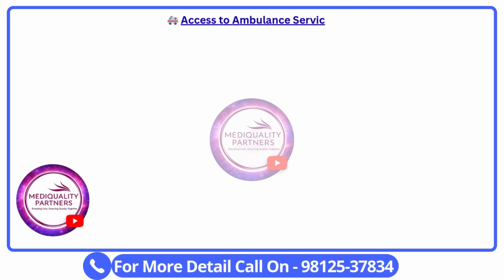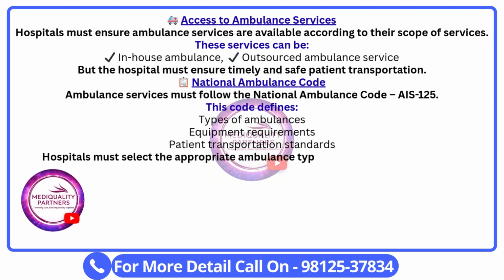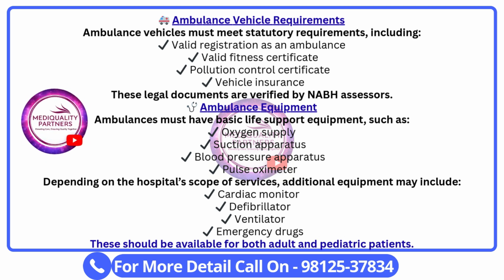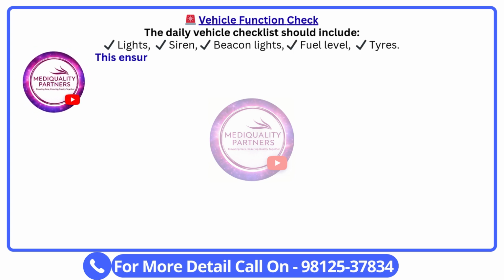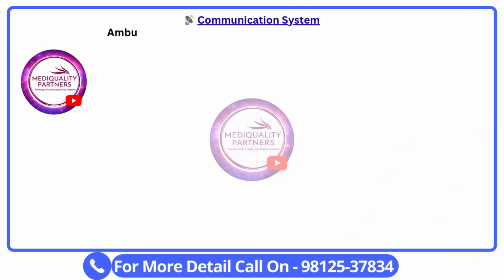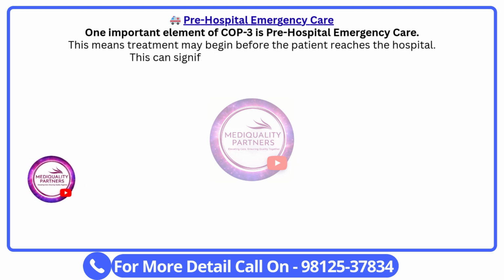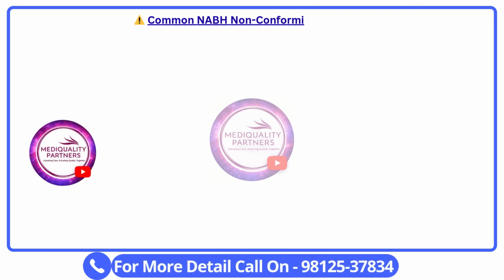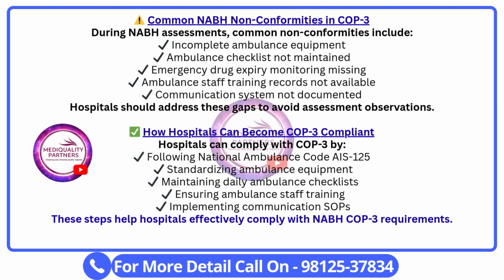NABH Standards Explained | COP-3 Ambulance Services | Hospital Accreditation Training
Welcome to the NABH Standards Explained Series, a practical training series designed for hospital administrators, doctors, nurses, quality managers, NABH coordinators, and healthcare professionals preparing for NABH Accreditation.

In this video, we explain the NABH Standard in a simple, practical, and implementation-focused manner, so hospitals can easily understand what NABH expects during assessment and how to implement it effectively in real hospital settings.

This series simplifies complex NABH accreditation standards and converts them into easy-to-understand hospital practices.

✔ Meaning of the NABH Standard
✔ Objective of the Standard
✔ Key Requirements Hospitals Must Follow
✔ Practical Hospital Implementation
✔ What NABH Assessors Look For During Assessment
✔ Common Mistakes Hospitals Make

🎯 This video is highly useful for:
• Hospital Quality Managers
• NABH Coordinators
• Hospital Administrators
• Doctors & Nursing Staff
• Healthcare Management Students
• Hospitals Preparing for NABH Accreditation

📌 English Videos: Daily between 10:00 AM – 11:00 AM
📌 Hindi Videos: Daily between 7:30 PM – 9:00 PM

If you are working in hospital quality management, NABH accreditation, patient safety, infection control, or healthcare administration, this channel will help you strengthen your knowledge and prepare for successful NABH accreditation.